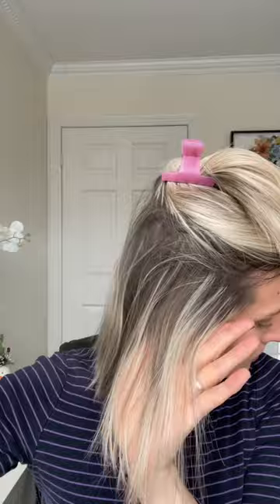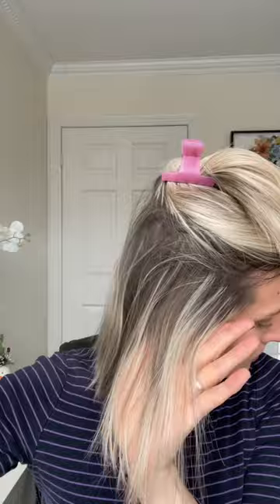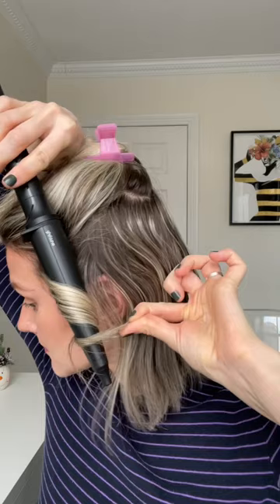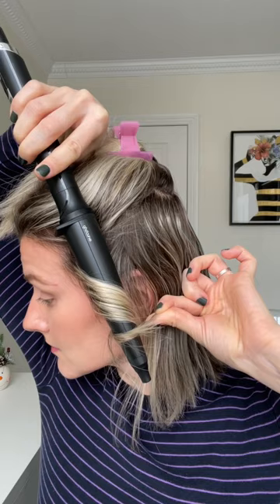How I curl my short hair with the GHD wand